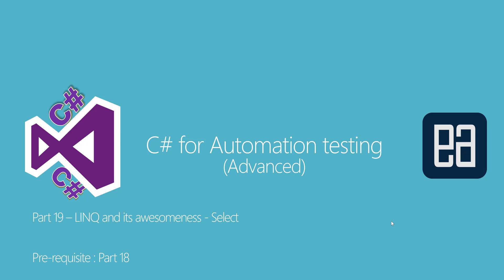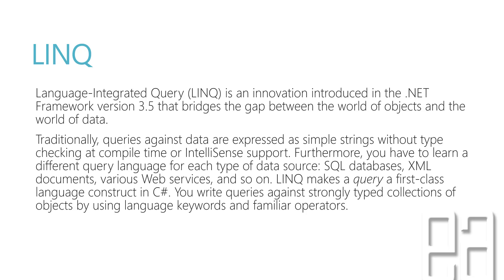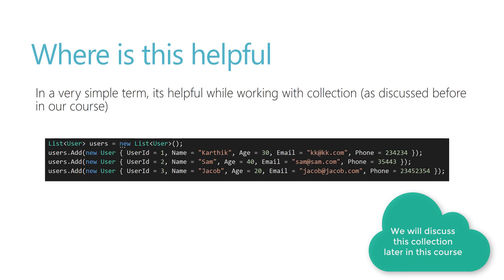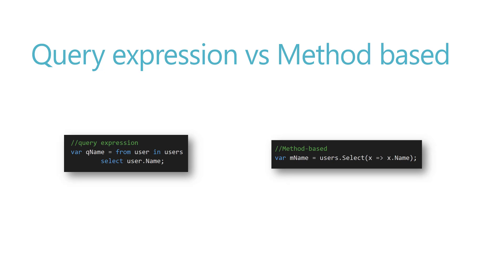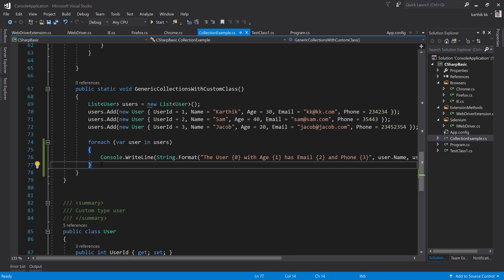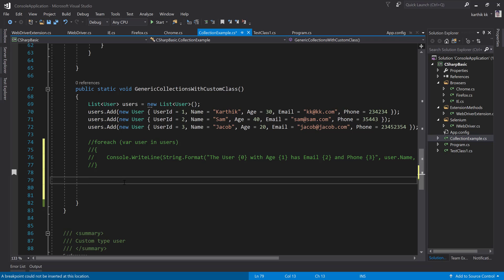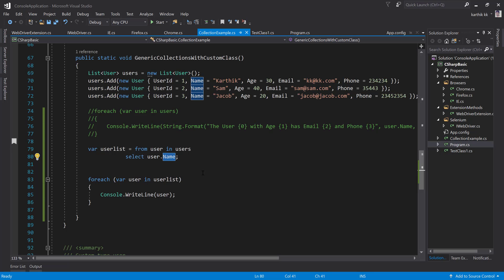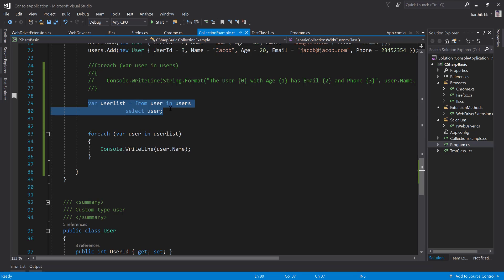Part 19 - LINQ and its awesomeness with Select statement for Selenium automation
In this video we will start talking about one of the advanced concept of C# which is LINQ and we will see its awesomeness and where its really helpful in automation testing like Selenium.